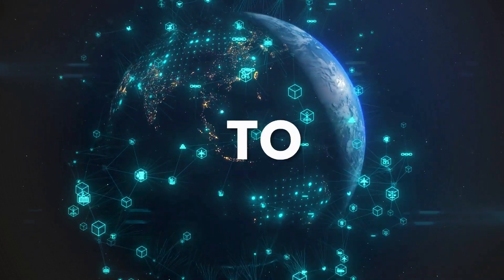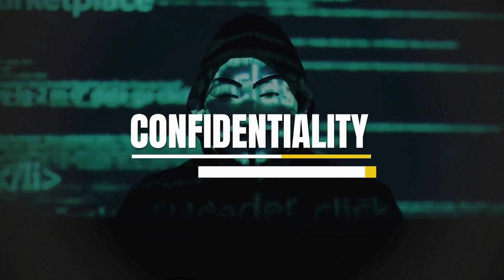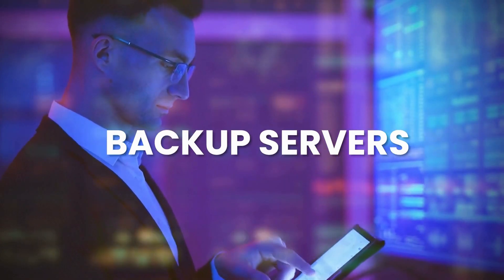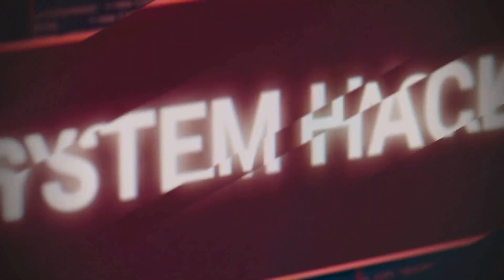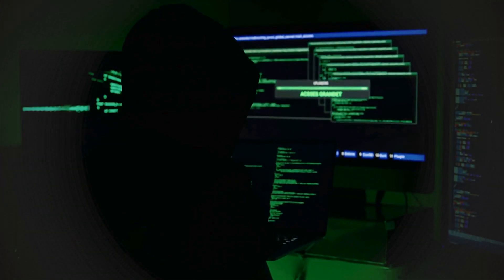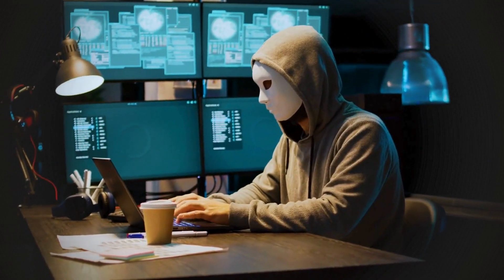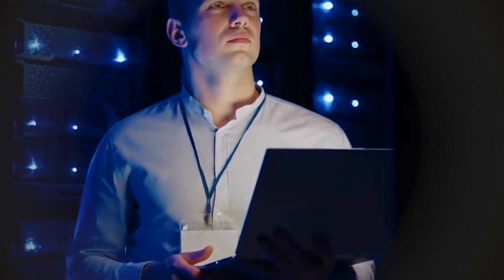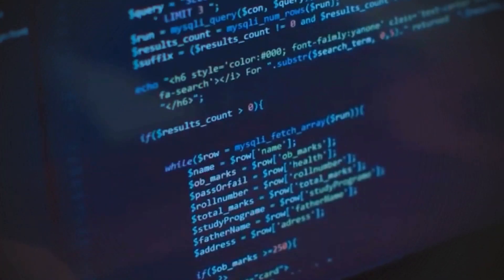UNLOCK THE SECRET TO SAFEGUARDING YOUR DIGITAL WORLD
In this video, we reveal the most powerful tips and tools to protect your online identity, data, and devices from modern-day cyber threats. From password managers to advanced encryption, we break it all down in a way that's easy to understand and even easier to implement.

Whether you're a tech enthusiast, content creator, or someone who just wants to stay safe online — this guide is your ultimate defense.

 Learn how hackers work — and how to beat them at their own game.
 Discover free & premium tools that shield your digital presence.
 Understand why cybersecurity is no longer optional in 2025.